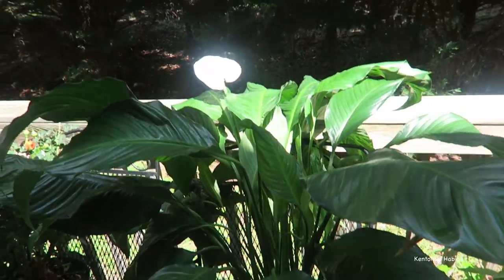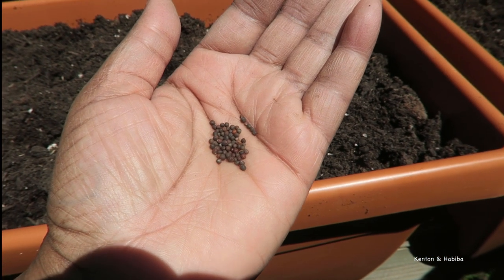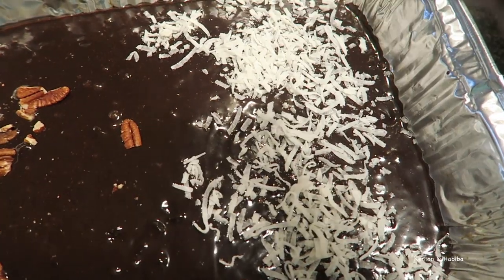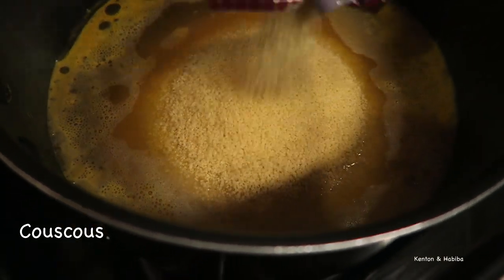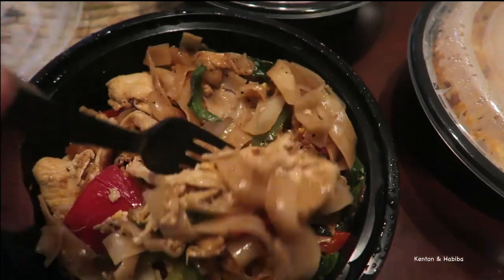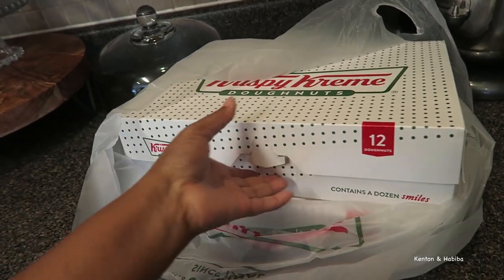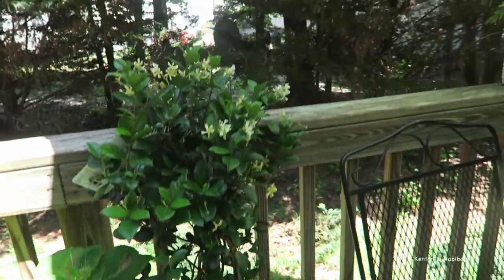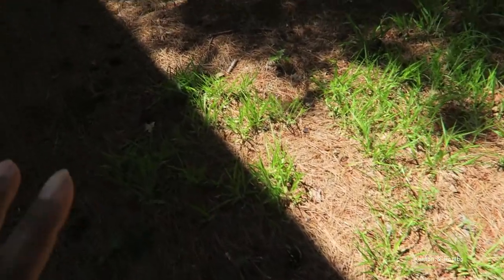UNPACKING, COOKING & GARDEN DECK TOUR Episode 3 movingvlog garden familyvlog | Kenton & Habiba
After a stressful move during this pandemic we are unpacking, doing some cooking and setting up the patio/garden deck- or is it deck garden ?  Looking forward to sharing more uplifting videos full or food, decorating and gardening .  We still have Mothers day and Mariams birthday to share. Wait to you see the cakes. (- :

Want to send us mail: 11312   US  15
                                        501 N STE  107
                                        Chapel Hill 27517

                  See LINKS  below for some useful items you may want:

 MOVING ESSENTIALS:
(Besides boxes & tape)

Large Quilted Moving Blanket. Padded Blue & Black. Professional grade to protect large furniture.  80" x 72" One (1) blanket $14.49

Large Quilted Moving Blankets. Padded . Blue & Black. Professional grade to protect large furniture/glass.  80" x 72" Twelve (12 ) for $55.99 great value

Plastic film cling wrap.  2 pack industrial strength . Mini 5" wide x 1000 ft of stretch film wrap with handle.

LARGE clear Plastic film wrap .  20" wide with handle. 1000 ft. Single roll . as seen in video. $22.99

Don't get a hernia lifting or hurt your back !   Get a back brace !Flexible Stabilizing lumbar Back brace. Dual adjustable straps $21.99 very comfortable.

For HEAVY LIFTING . Industrial Back Brace for lower back pain protection. Men & women.  Construction, moving or warehouse job. $59.99 with removable suspender straps.

                                                 HEALTH SAFETY

DISPOSABLE GLOVES latex free $18 for box of 100

DISPOSABLE MASKS box of 50 for $19.43

**DIGITAL THERMOMETER 2020 NEW forehead thermometer. FDA approved, non contact infrared !     $53.83

Kleenex ANTI-VIRAL FACIAL TISSUES $6.36 Kills 99.9% of cold & Flu Viruses!  Pack of 4 boxes each with 60 3 ply tissues/ 240 total tissues. great for student, seniors, military...etc

Temporal Medical THERMOMETER for forehead or Ear. Suitable for Baby,  Toddler or Adult ! Get instant readings. FDA APPROVED  2020 MODEL  $34

LYSOL dual action disinfecting WIPES bestseller Pack of 3 reg containers ! $14.40 kills 99% bacteria & flu virus

LYSOL Disinfectant SPRAY , Crisp Linen, 25 oz ( 2x12.5 oz) $7.99

CLOROX Clean Up with Bleach 32 fl oz Trigger Spray bottle ( pack of 2 )

                                                      KITCHEN & HOME:

SMALL GLASS VINTAGE BUD VASES $14.40 for Ten/ 10

SPRING/ SUMMER INDOOR OR OUTDOOR, SPILL PROOF FABRIC TABLE CLOTH : large rectangular 60 X84".   So pretty, and great quality. I love this and have it myself! $19.99

TABLE CLOTH as above but ROUND 70" diameter

                                                            JUICERS:

Black & Decker 400 watt. Black $35.96. fruit and vegetable juice extractor

High quality Ultra power easy clean juicing machine. Wide 3" feed chute for whole fruits and vegetables. Silver. $49.99

                                              MORTAR & PESTLE

white and grey marble $19.99

Heavy polished granite 2 cup capacity also good for guacamole $22

                                          COFFEE PRESS mug

coffee press/french press for tea or coffee with filter. see through

Stainless steel coffee or tea french press insulated and portable

                                            ORGANIC TUMERIC
1lb bag lab tested for purity ! $14.99